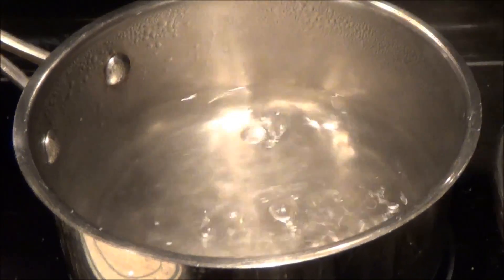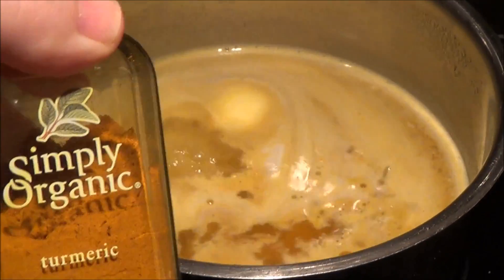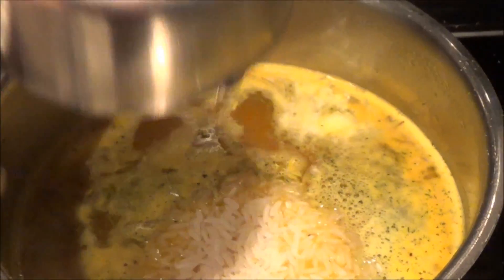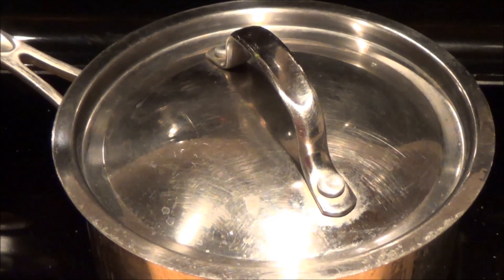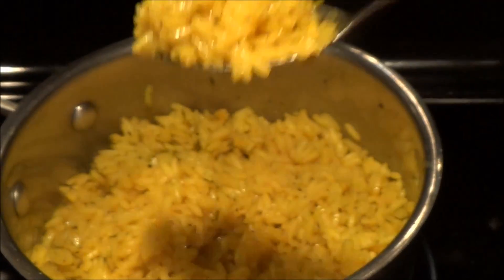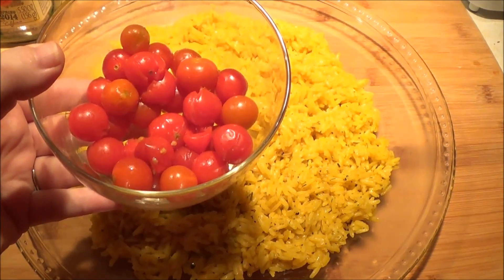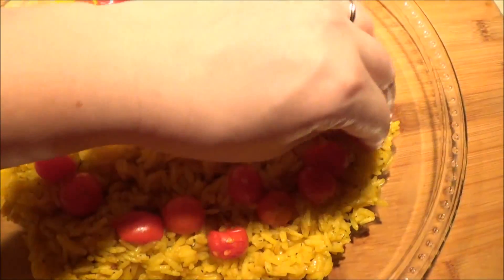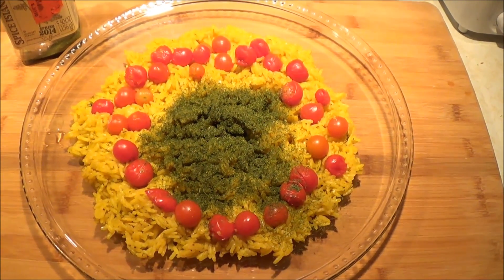How to Make Yellow Rice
How I make my delicious golden yellow rice. Easy stove top recipe from scratch.

RECIPE:
2 cups boiling water
1 cup jasmine rice
2 tablespoons butter
1 generous tablespoon chicken bouillon powder or 4 bouillon cubes
1 teaspoon turmeric powder
Rosemary, dill weed, and black pepper to taste

1. Place butter, bouillon, turmeric, herbs, and pepper in saucepan with water at a boil.

2. Mix well. Add rice and blend together. Bring to a quick boil.

3. Reduce heat to a simmer. Cover for 10 minutes or until water is absorbed.

Fluff rice with a fork and enjoy!